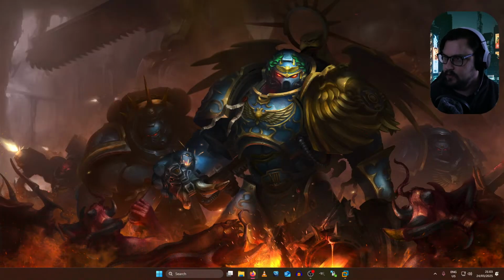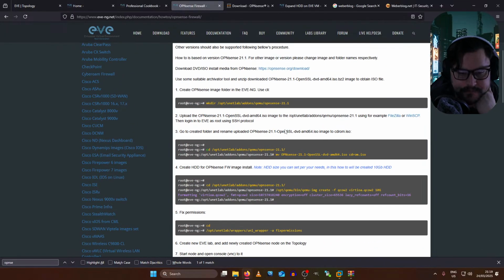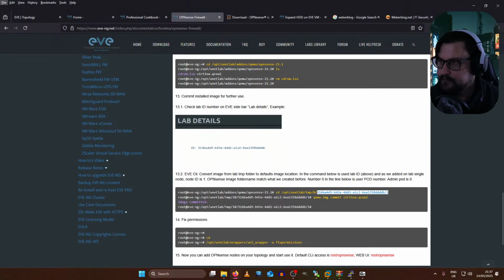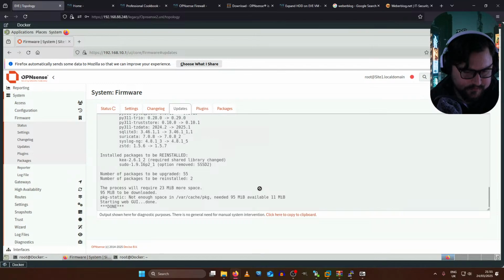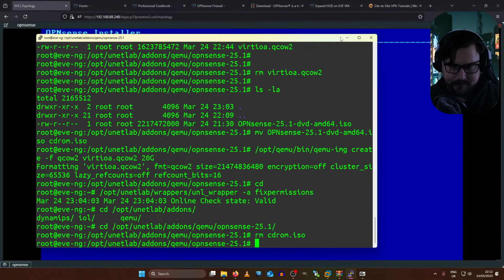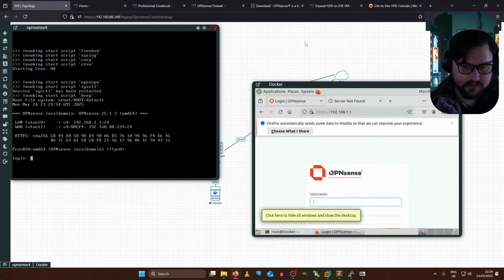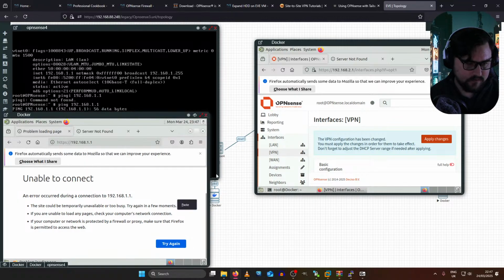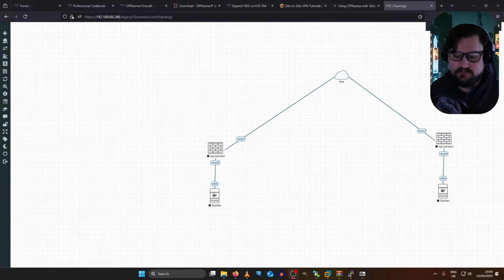Building more EVE-NG Labs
More fun EVE-NG?